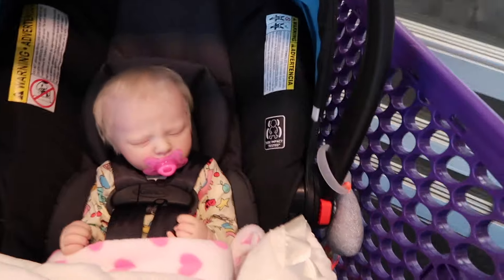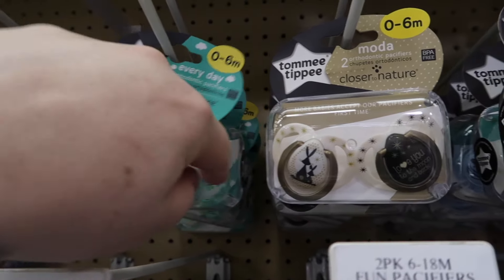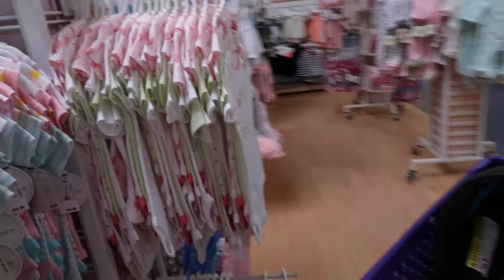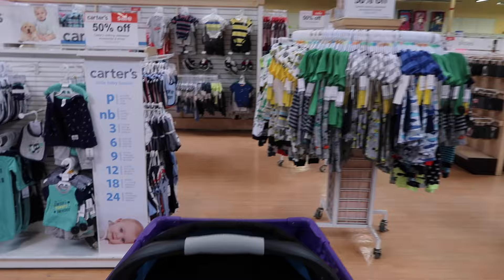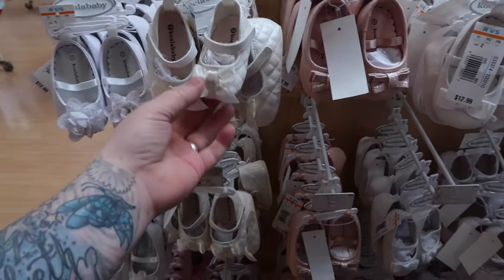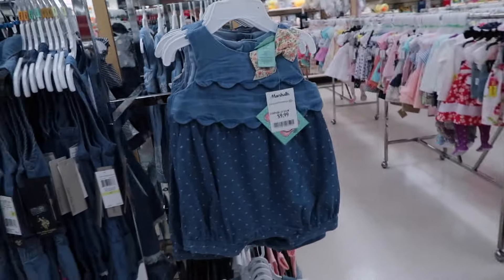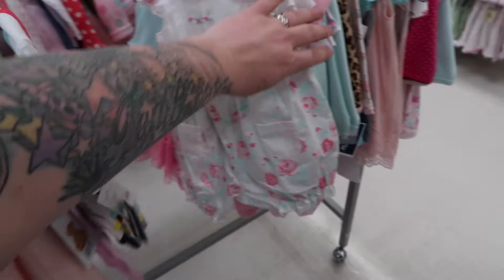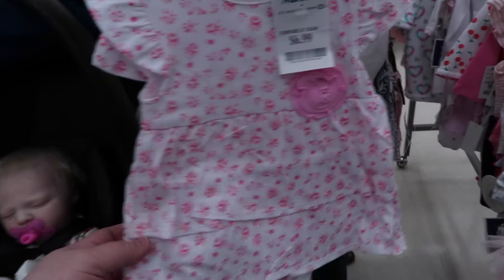Albino Reborn Baby Goes Shopping - Outing With Real Life Like Toy Doll - nlovewithreborns2011